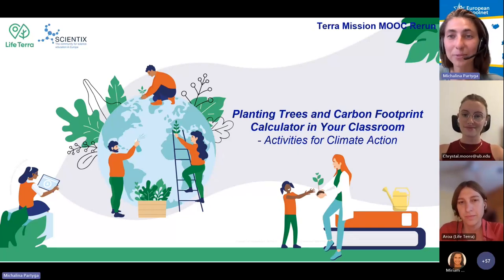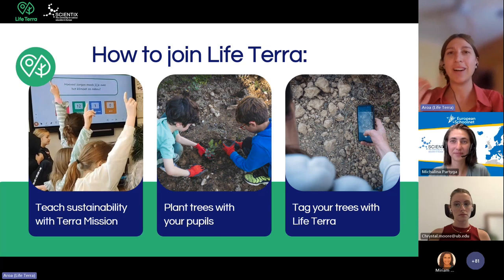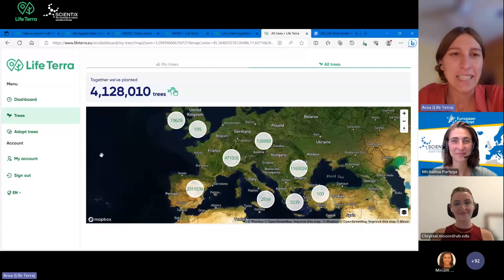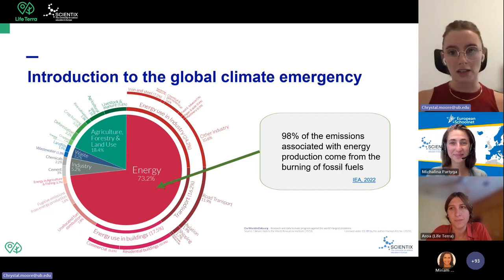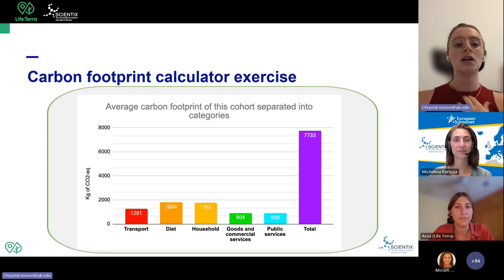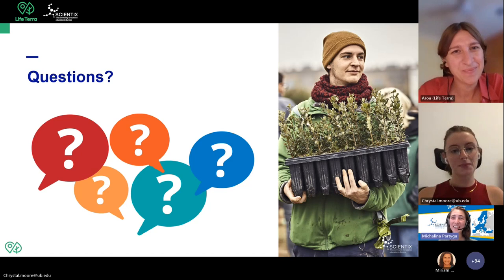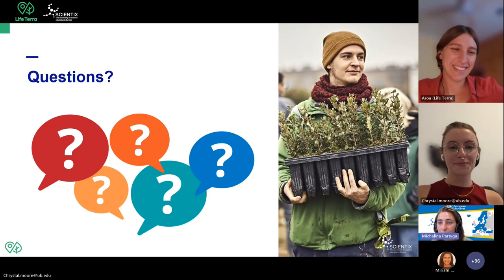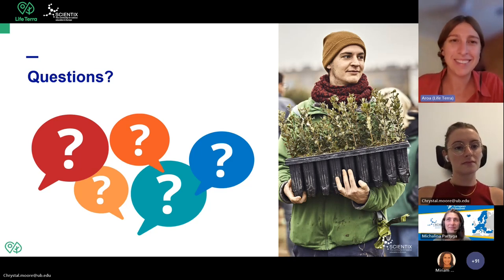Terra Mission MOOC Rerun Webinar: Planting Trees and Carbon Footprint Calculator in Your Classroom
Terra Mission MOOC Rerun Webinar: Planting Trees and Carbon Footprint Calculator in Your Classroom - Activities for Climate Action

This webinar was organized by the Life Terra project and Scientix as part of the 'Terra Mission MOOC Rerun: Teaching Sustainability for Action' hosted on the European Schoolnet Academy.

In this webinar, we will learn how to interpret the results from the Life Terra Carbon Footprint Calculator and how to use this tool in the classroom. We will also learn how to educate through tree-planting activities and use the Life Terra app.
Speakers: Aroa Gregori (Life Terra), Chrystal Moore (University of Barcelona). Moderator: Michalina Partyga.